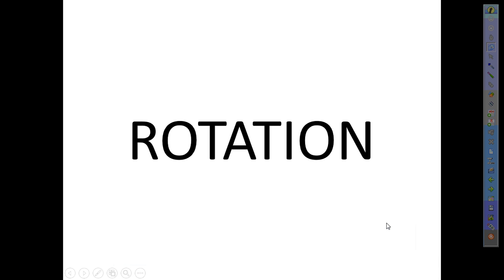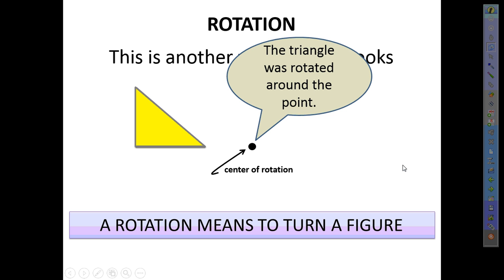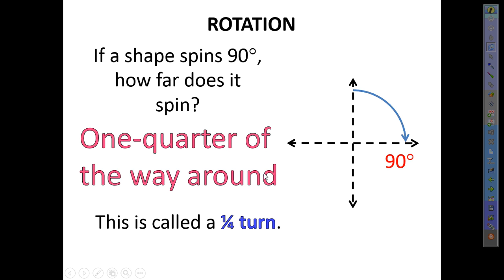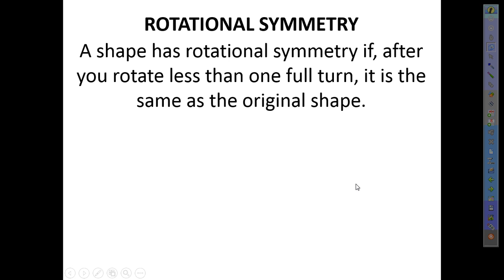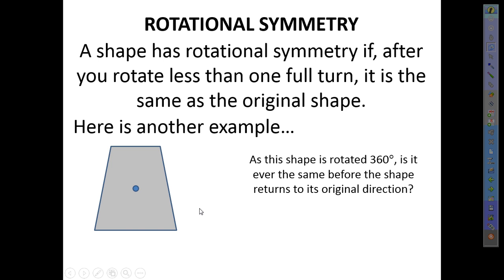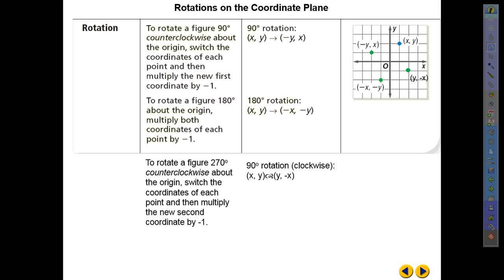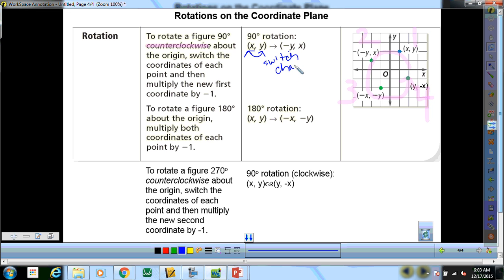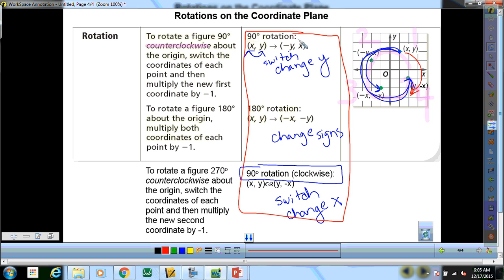Rotation Video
Introduction to rotation on the coordinate plane